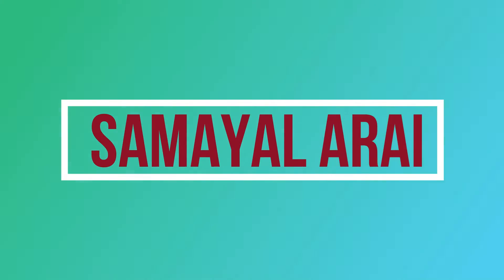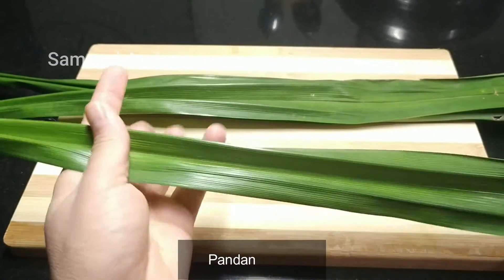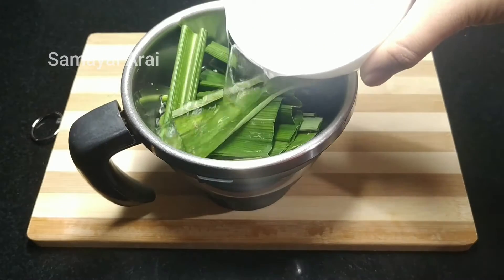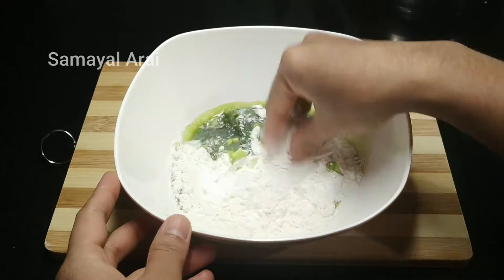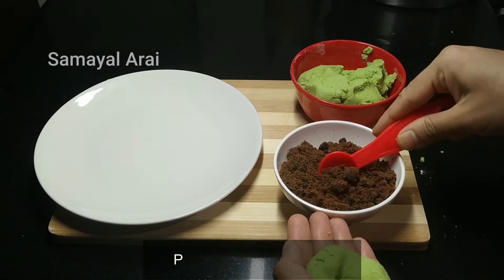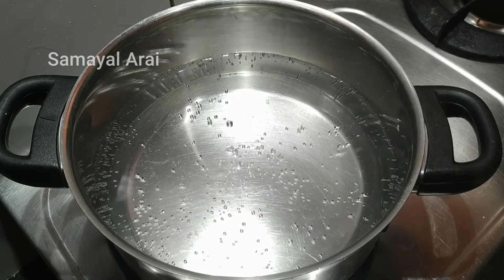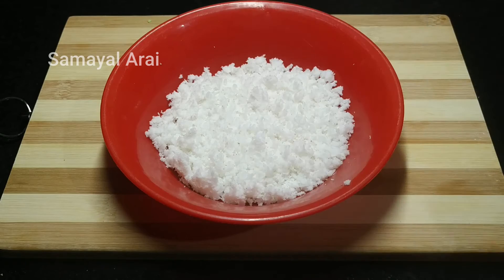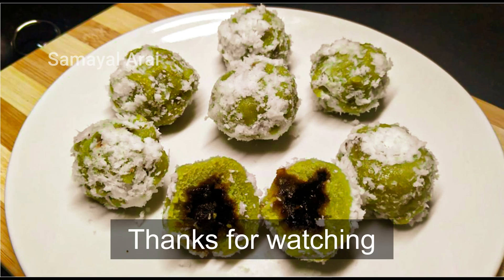அரிசி மாவு இருக்கா அப்ப உடனே இந்த ஸ்வீட் செய்து பாருங்கள் | வித்தியாசமான முறையில் | Rice flour Sweet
Hi friends, In this video lets see how to make a different recipe with rice flour. Weare going to make a Malaysian dish, onde onde. Do try this simple recipe.
Also, do let me know your Valuable Feedback in Comments section.
Happy cooking !!!

Onde Onde Recipe | Malaysian Sweet Dish| Pandan Balls with Coconut Sugar (Ondeh-Ondeh) | How to make Ondeh-Ondeh - Onde-Onde | Pandan-Flavored Glutinous Rice Balls with Palm Sugar